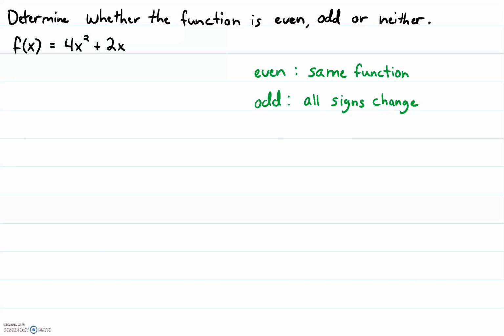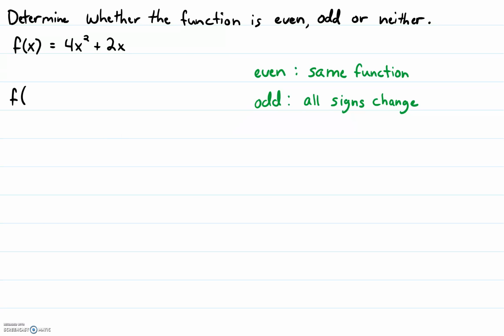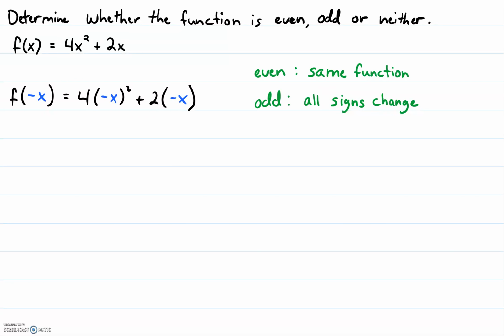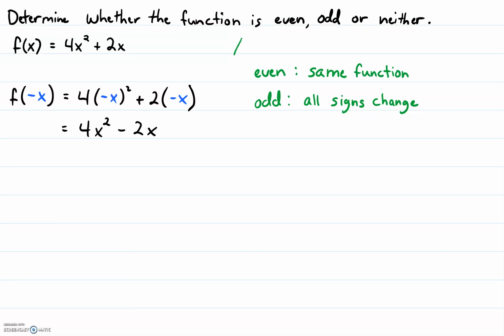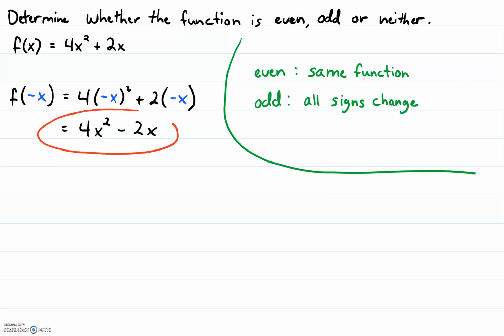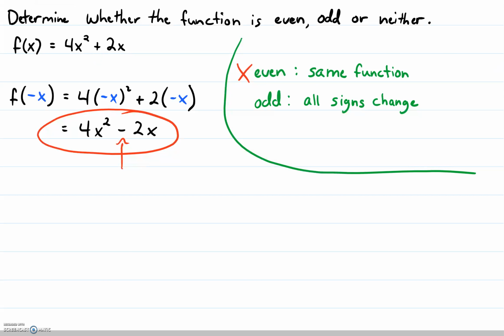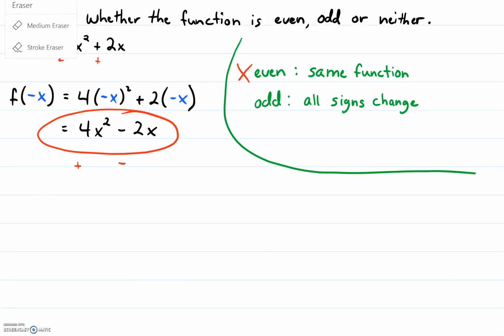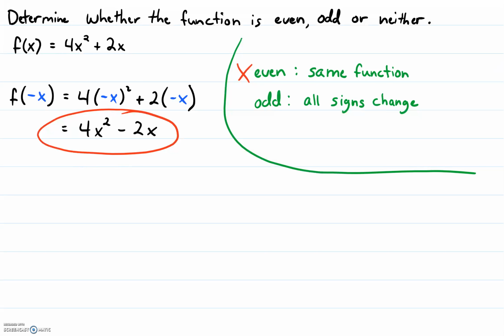Even Odd or Neither 3